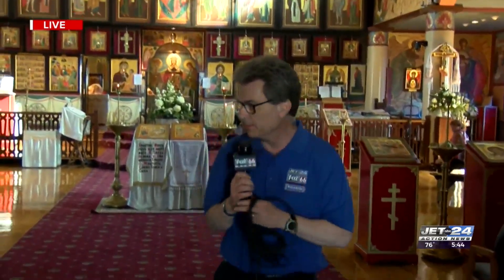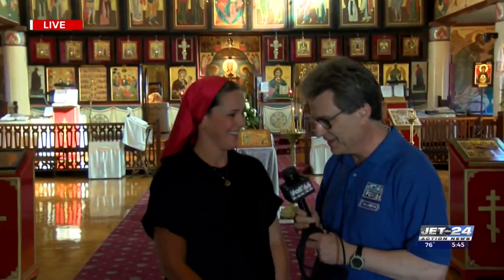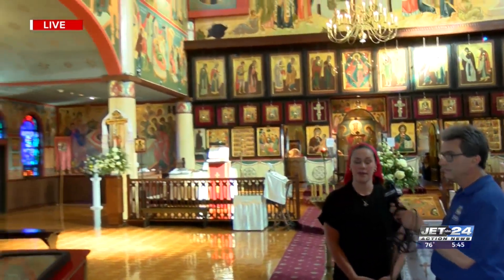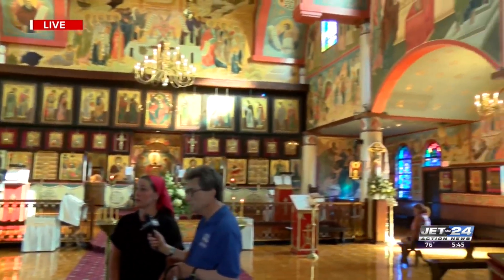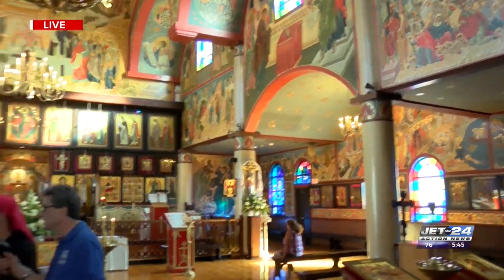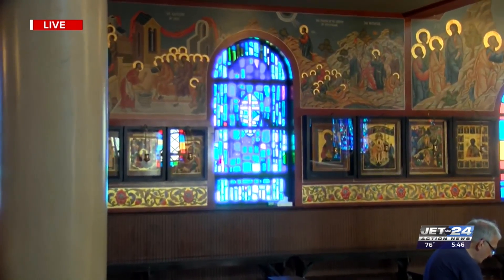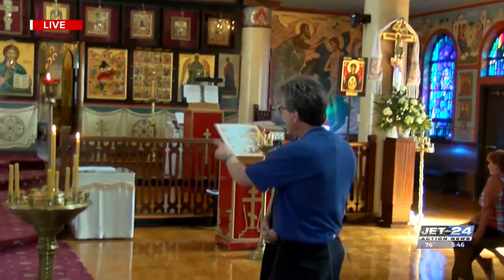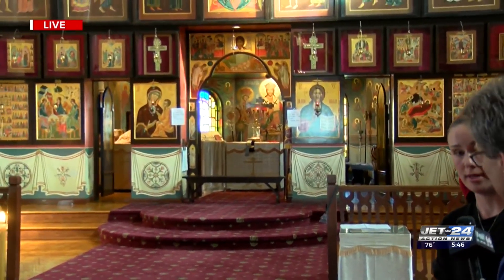Tom Atkins live from the Troika Festival 5:30 p.m.